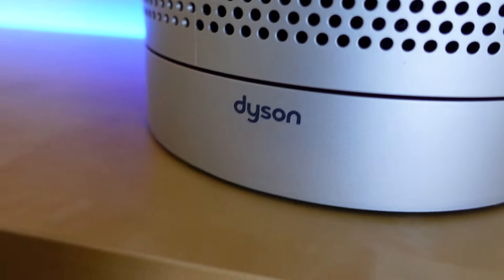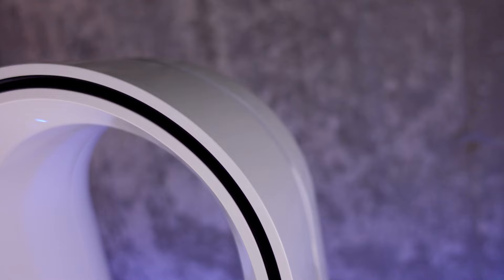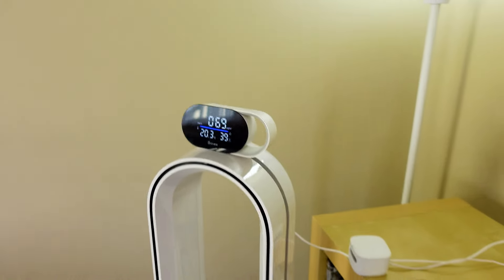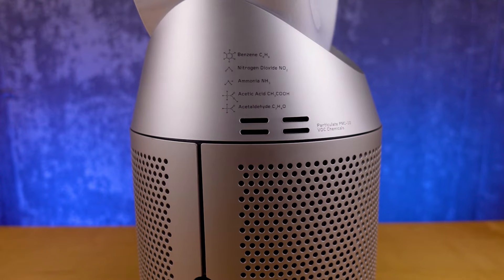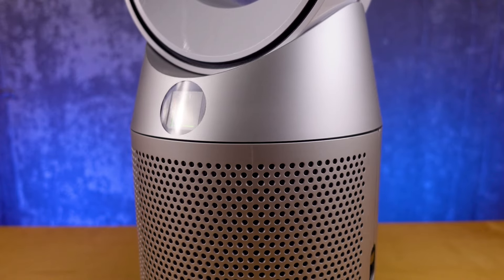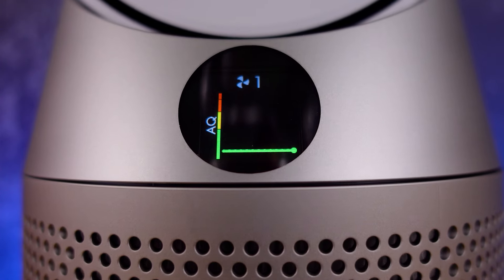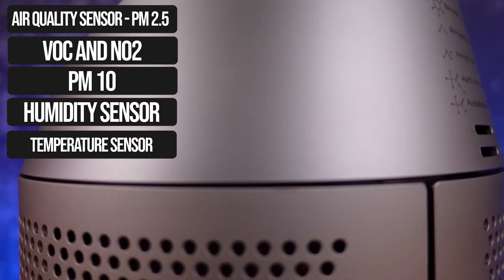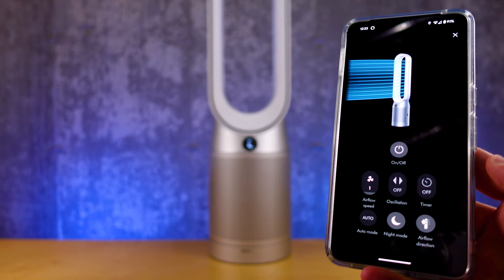Dyson Purifier Cool TP07: Worth the Hype?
Quick and clear! The best things about the Dyson Purifier Cool TP07! This is our quick and clear Dyson fan and air purifier review, focusing on the best things about this smart home device!

Brian